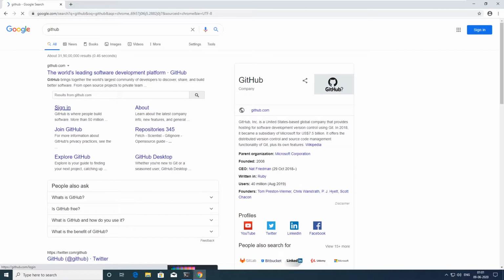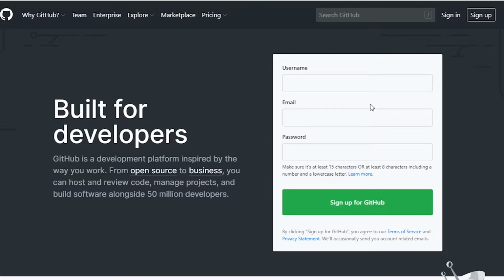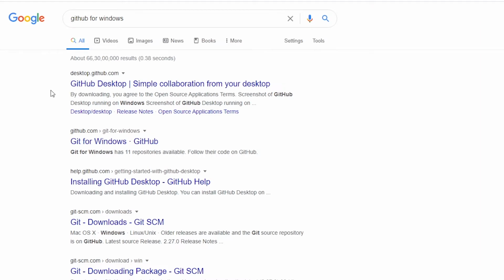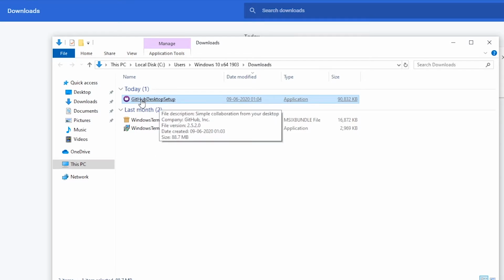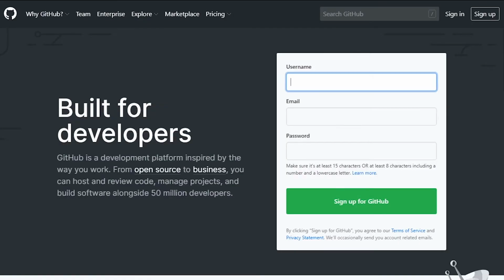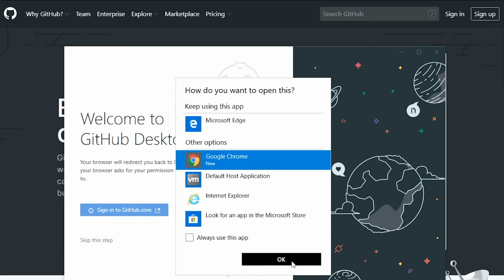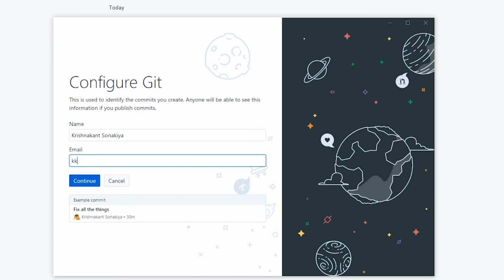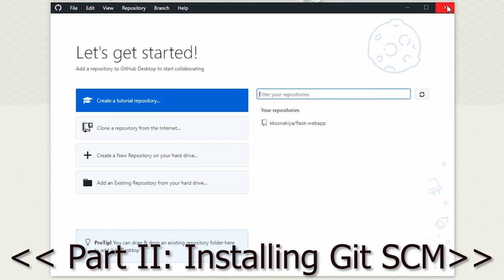How to Install Git on Windows 10 Part I - GitHub Desktop Installation - Code Jana Python Tutorial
Hi Coders, Welcome to Code Jana.
In this video, you'll learn about how to install git on Windows 10. Particularly, you'll learn about the GUI version of GitHub. It is super easy to install and configure GitHub Desktop for your Windows 10 PC.
This video is going to be into 3 parts, like so:
Part I: GitHub Desktop Installation

Part II: Git SCP Installation
Part III: SSH Setup for GitHub Desktop
Make sure to watch all the videos till the end, so that you'll have firmer grasp on how Git version control software works and how you can use it to clone your repository, add files to git repo, commit the changes and push the changes back to your repo.